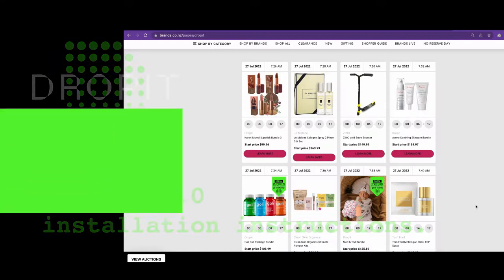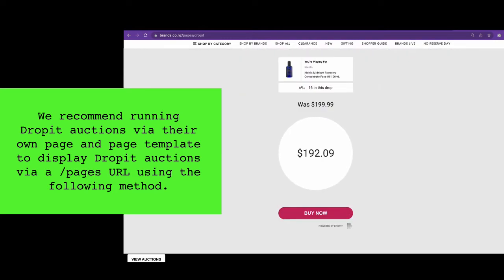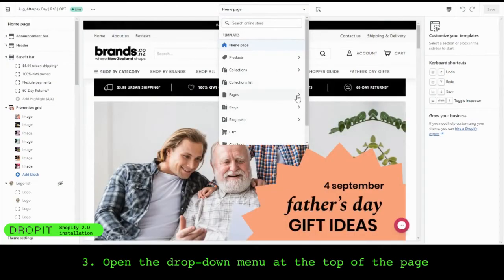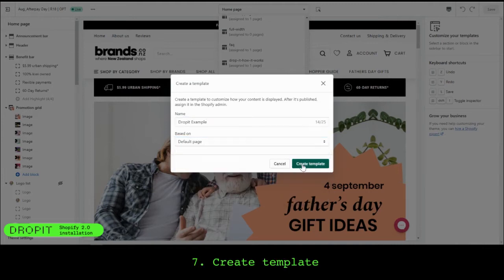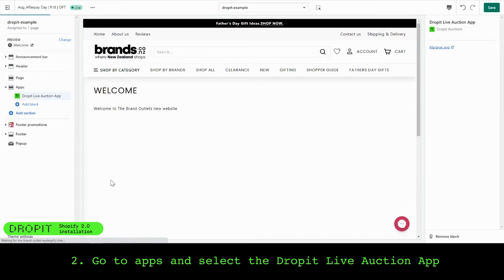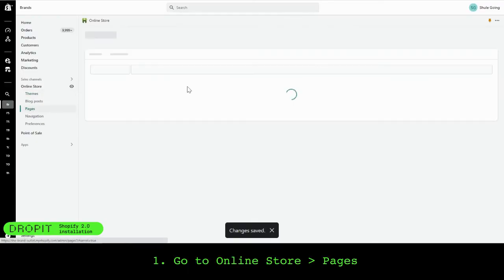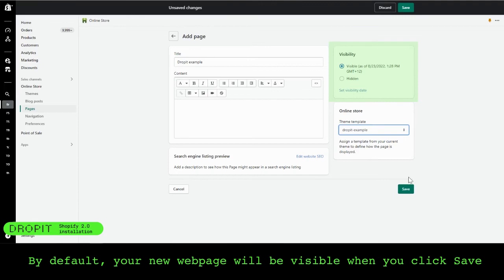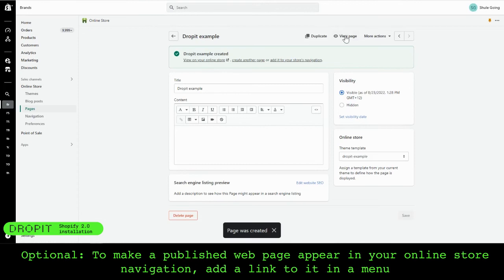How to install Dropit on a Shopify 2.0 theme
Defining Dropit.

Dropit is a software application that allows you to run fast and competitive reverse auctions (drops), where hype driven demand fuels customers to win and buy their desired item.

Watch your customers win.
The clock drops from 60 seconds as the hype and theatre builds.

Easy scheduling and set-up.
To set up each drop:
1.    Select your product
2.    Set the start price, the (hidden) reserve, and schedule your auction time
3.    Ready, steady, drop!